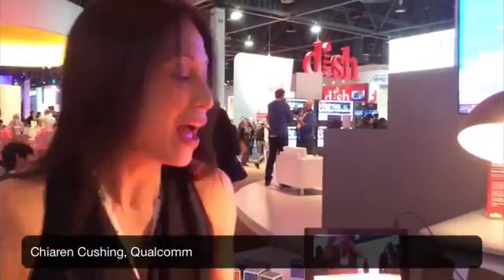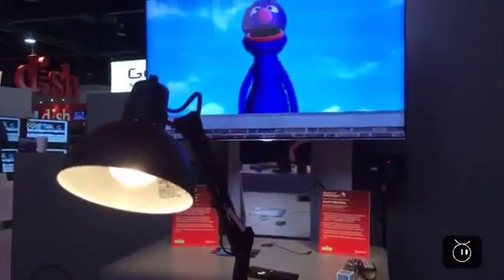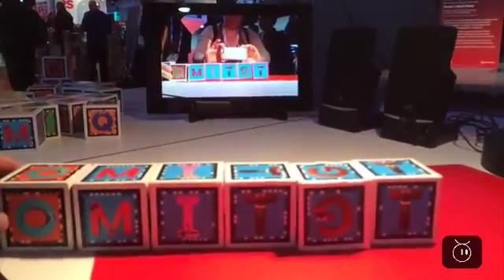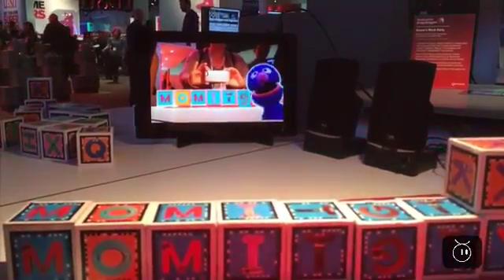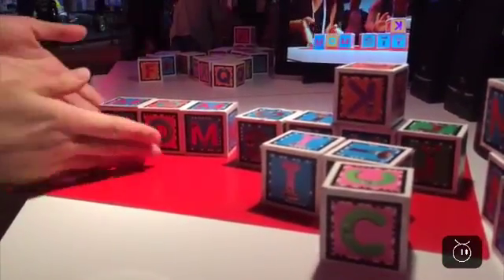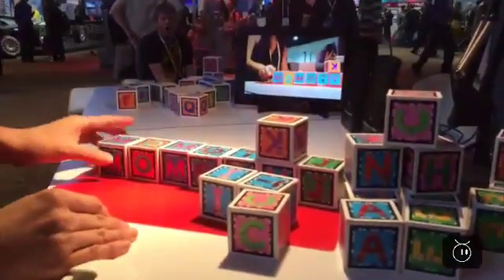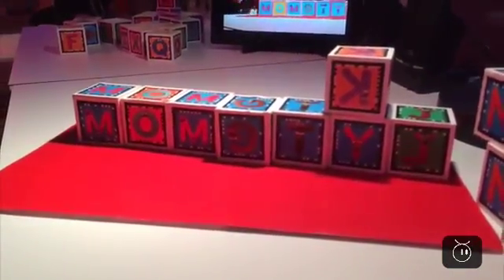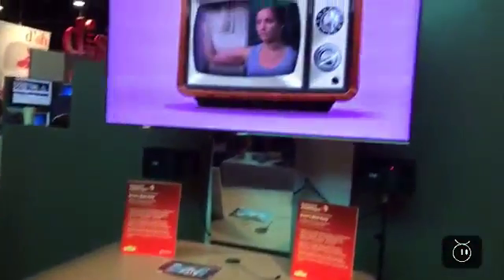Grovers Block Party - CES 2014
Grover's Block Party allows your kids to play with ABC blocks that Grover can see!  He can recognise letters, words and shapes - and using Artificial Intelligence he responds in a non-linear way!  All powered by the open-source IoT framwork Alljoyn!